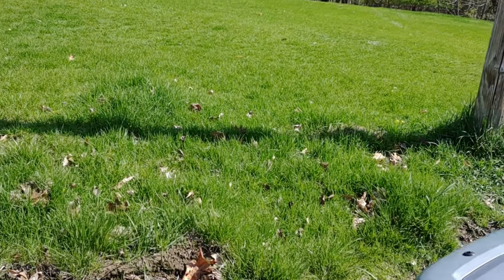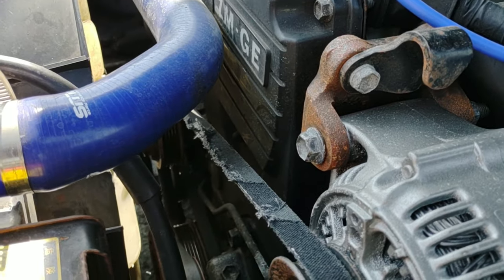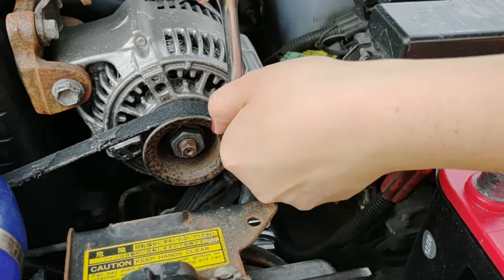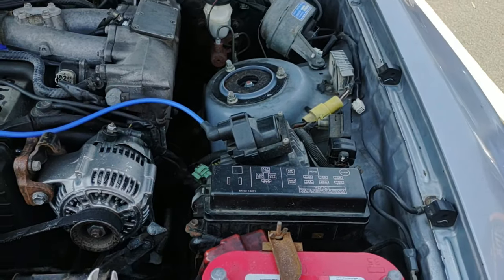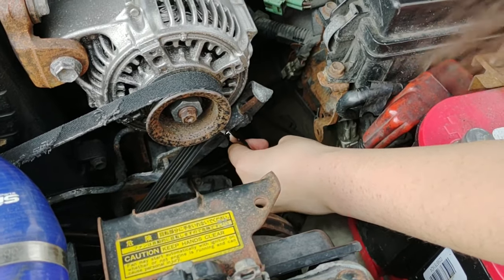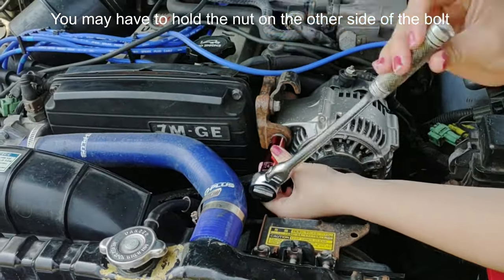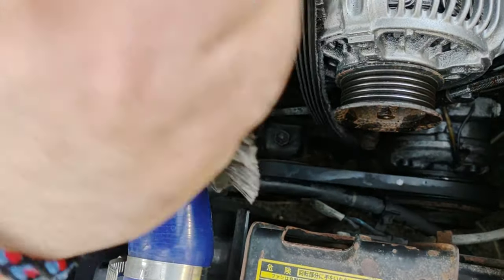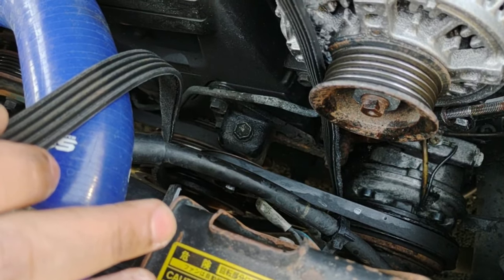A70 Supra Alternator Belt Removal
Just a quick video on how to remove and replace your alternator belt on a 7MGE 1988 Toyota Supra. In order to get the new alternator belt on you definitely have to remove the A/C belt which is in the way. A Stubby wrench will be super helpful with the small 10 mm nut that holds up the alternator and keeps the tension in the belt.